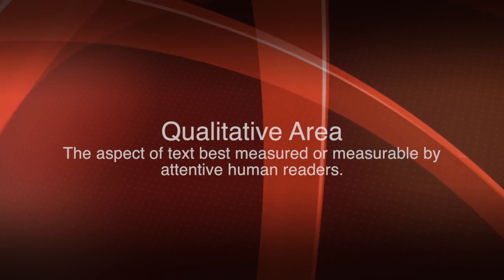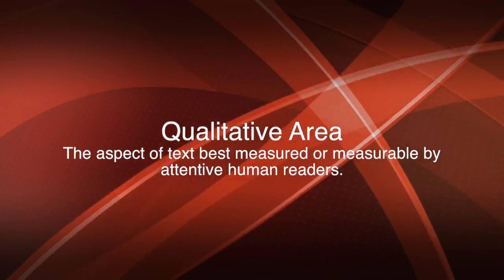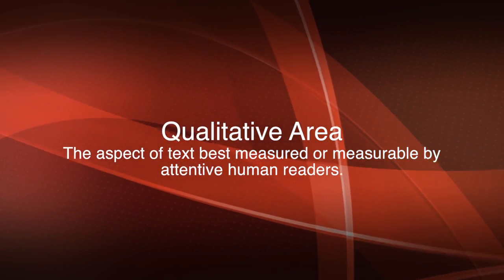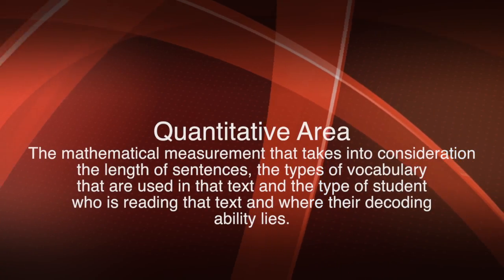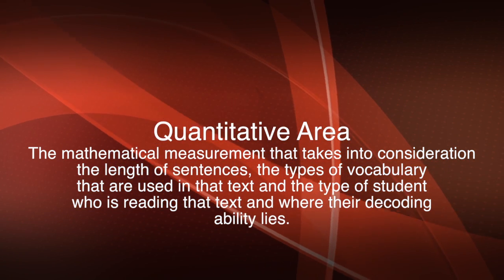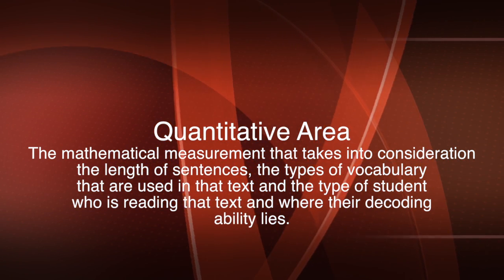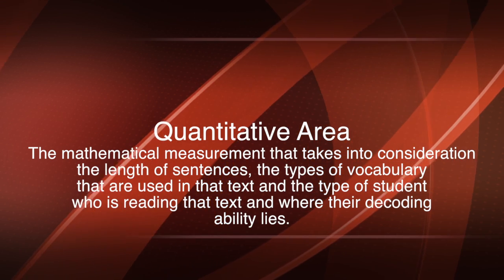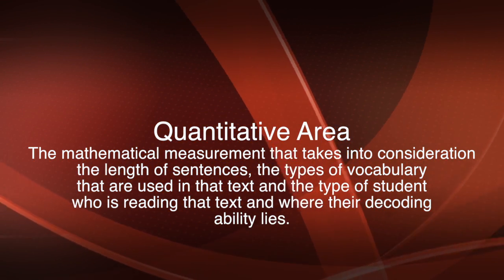Common Core: Focus on Text Complexity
This video is produce by Triumph Learning. MSTA shares this information as a resource for our members. MSTA has not taken a position on Common Core.